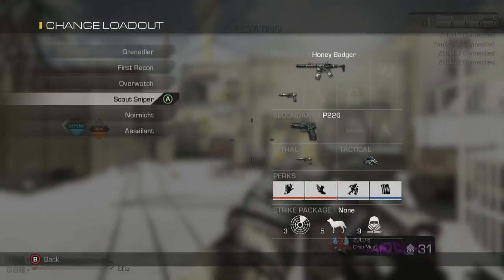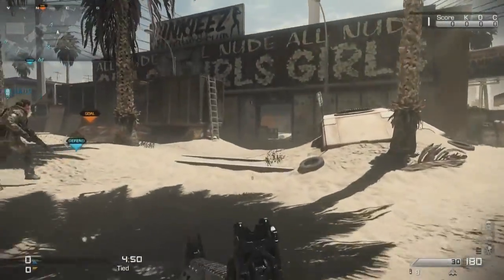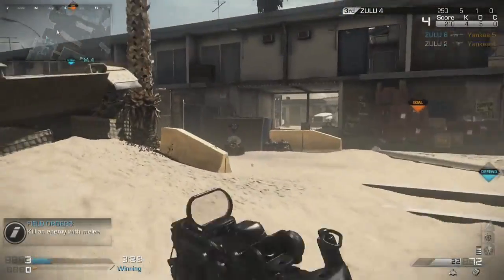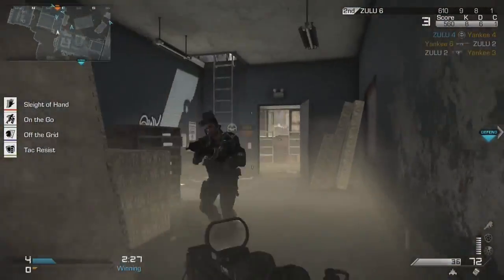Call Of Duty Ghosts "MULTIPLAYER GAMEPLAY" Blitz / Octane Gameplay (COD Ghosts)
So here we have some Call of duty ghosts gameplay of the new gamemode Blitz on the map Octane!
This is a really fun gamemode, and make sure you stick aropund until the end of the video for some cool extras!